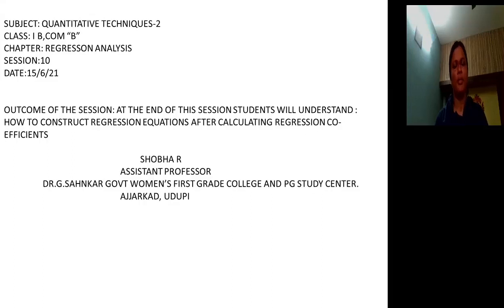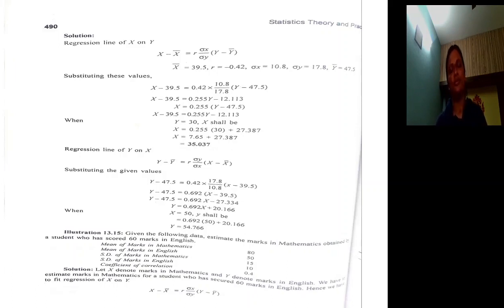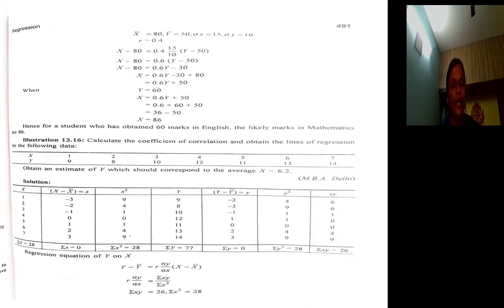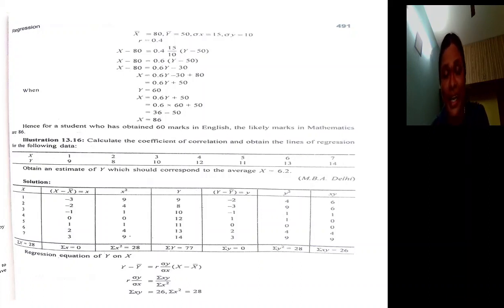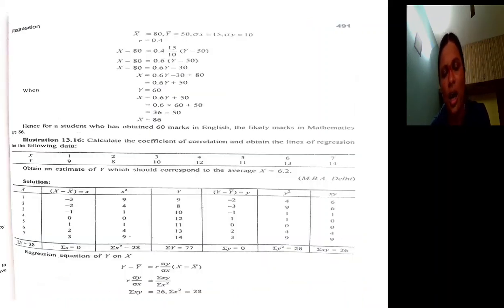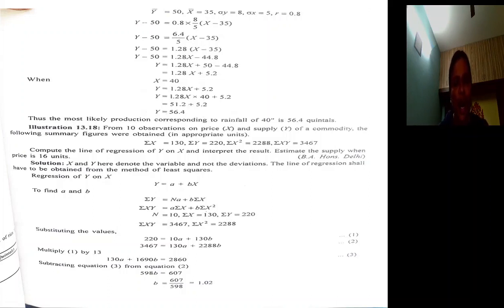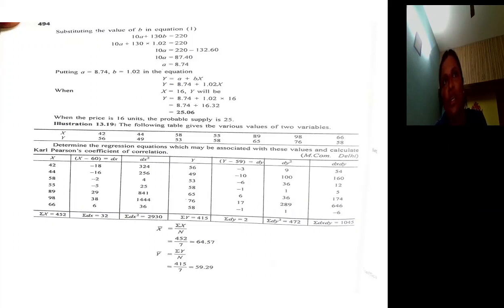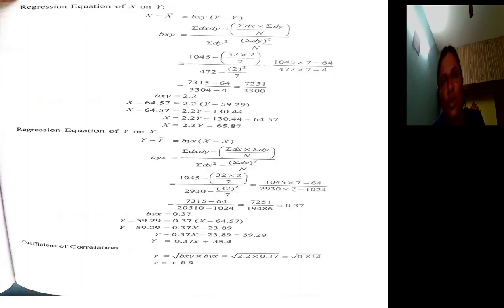10 th session on regression